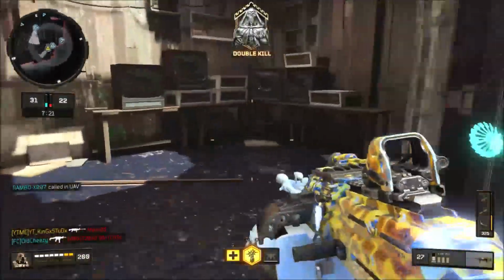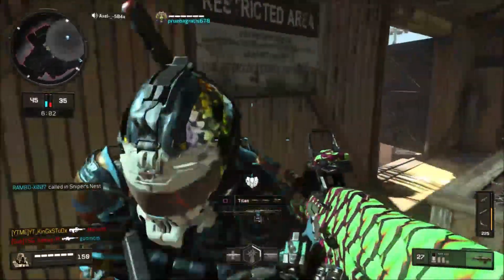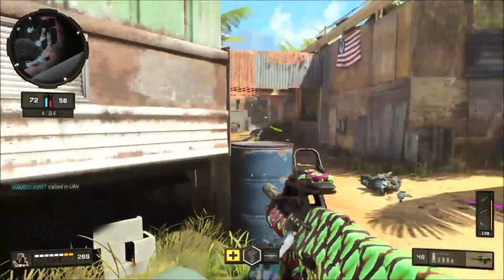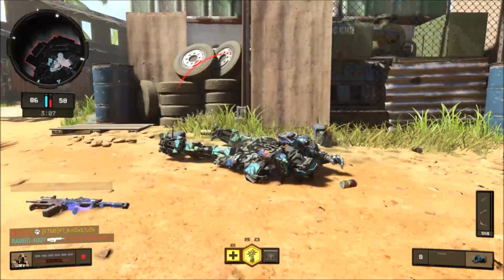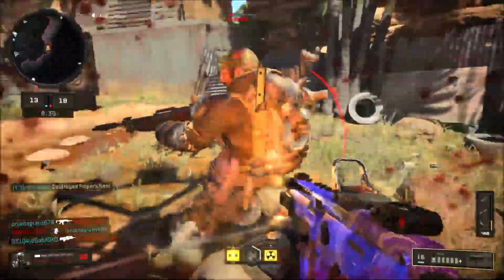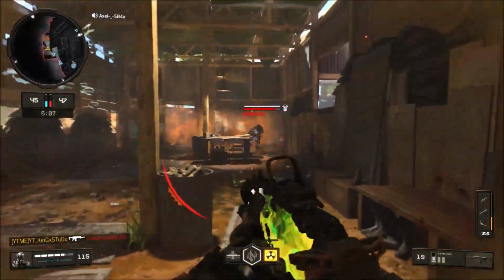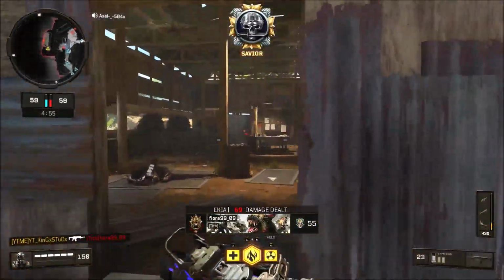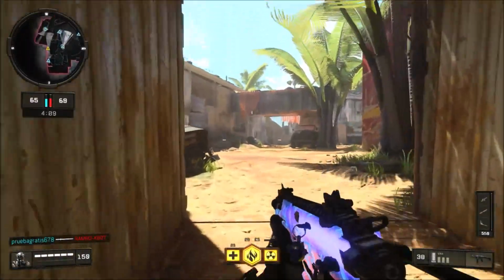*NEW* TOP 5 UNDERRATED GUNS in BLACK OPS 4! YOU NEED to use THESE GUNS! (COD BO4 1.21)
IN TODAY'S VIDEO I BREAK DOWN 5 WEAPONS YOU NEED TO USE IN BLACK OPS 4 AFTER PATCH 1.21! THESE ARE THE TOP 5 BLACK OPS 4 UNDERRATED WEAPONS! ALL 5 OF THESE BLACK OPS 4 WEAPONS ARE UNDERRATED. MAKE SURE TO CHECK ATLEAST 1 OF THEM OUT. LET ME KNOW IF I MISSED SOME UNDERRATED WEAPONS  THAT SHOULD HAVE BEEN ON THE LIST. I WILL HAVE A TOP 5 CLASS SETUPS FOR PATCH 1.22 WHICH RELEASES WITH THE NEW DLC UPDATE FOR PS4 NEXT TUESDAY (MOSTLIKELY)
LET ME KNOW YOUR THOUGHTS AND OPINIONS IN THE COMMENTS SECTION DOWN BELOW :)

All my Black Ops 4 videos will be found there.

BLACK OPS 4 TOP 5 CLASS SETUPS, BLACK OPS 4 UNDERRATED WEAPONS YOU NEED TO USE!